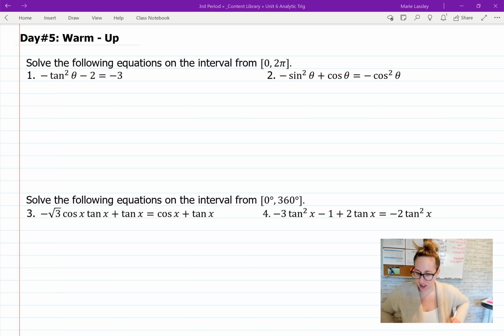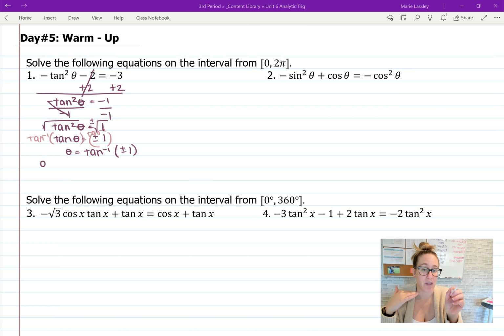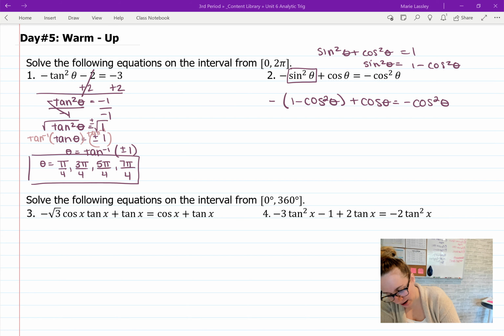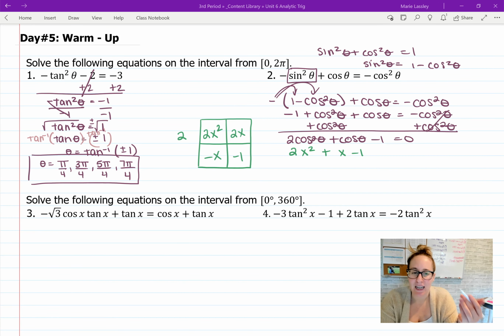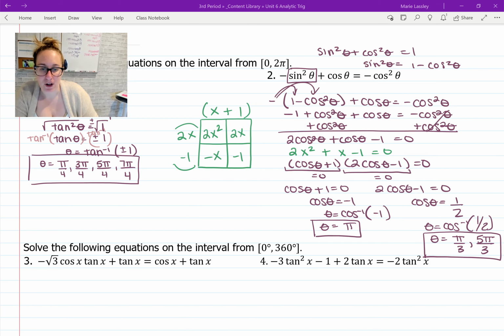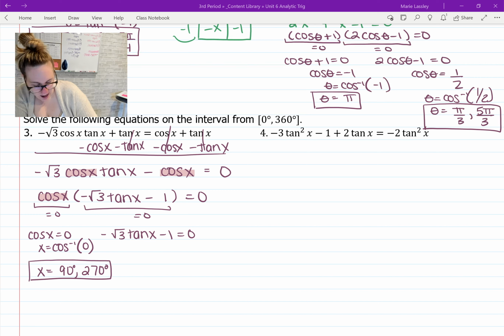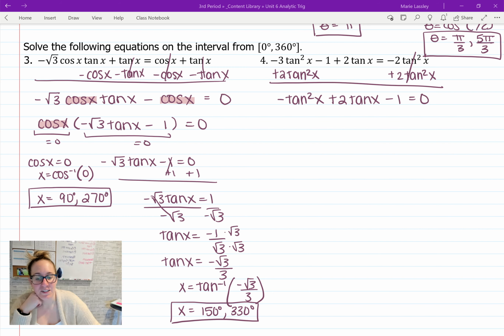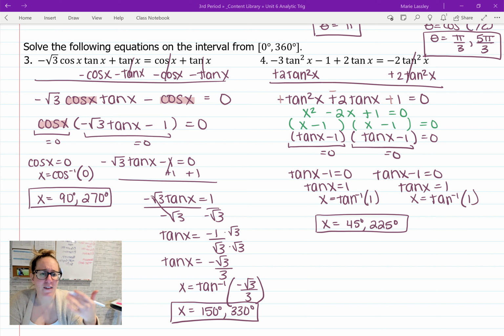Day#5 - Warm Up